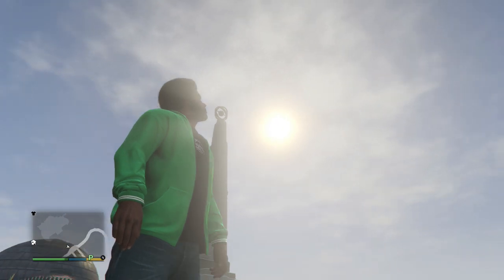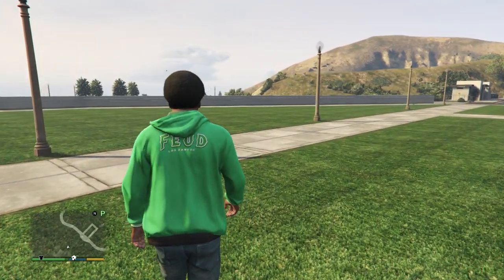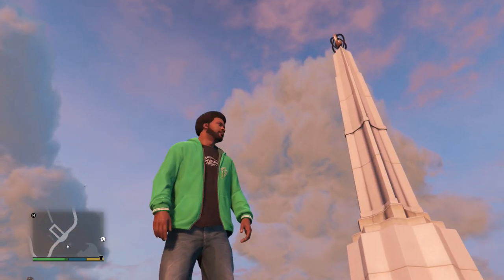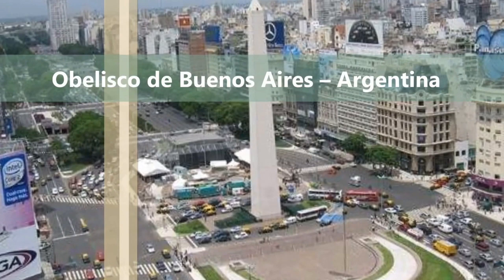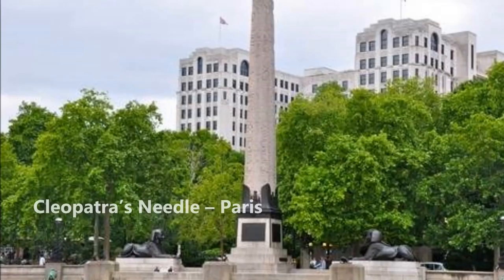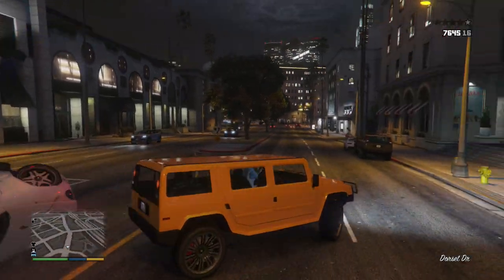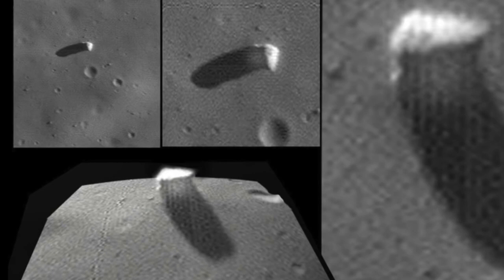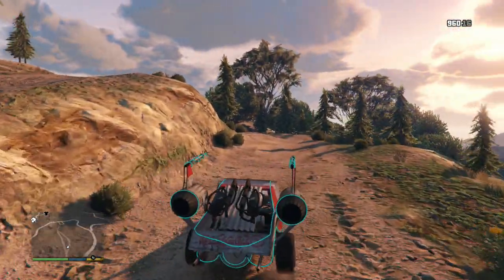Alien Obelisk In The GTA 5 Chiliad Mystery? - GTA V Jetpack / Secrets & Easter Eggs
Can evidence of real aliens be found within Chiliad Mystery clues in GTA 5?

* Gameplay from Grand Theft Auto 5 (GTA V) for Xbox One

Stay Trippy My Friends :)